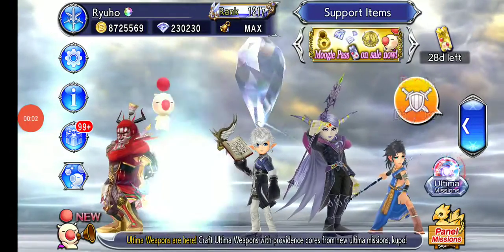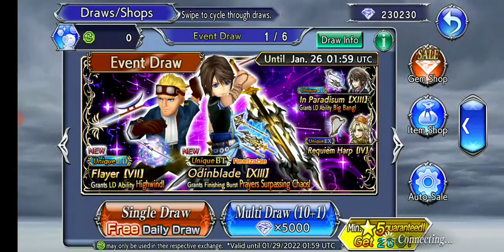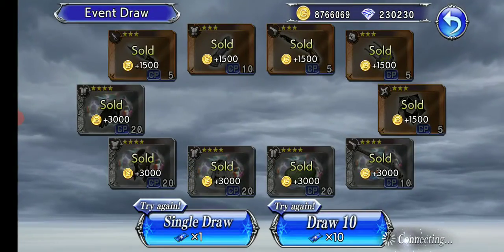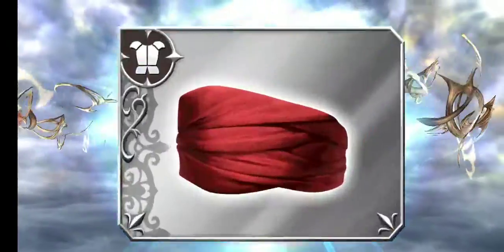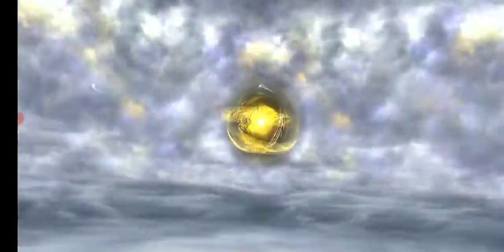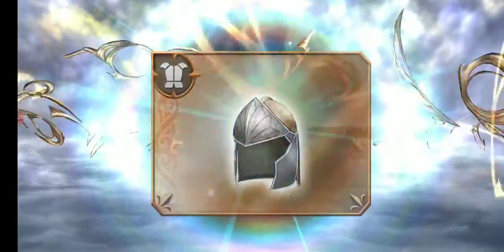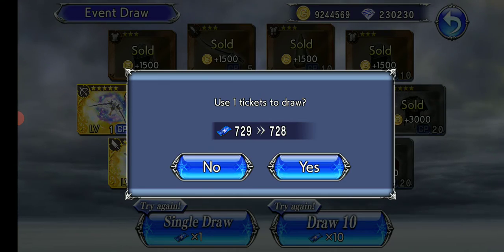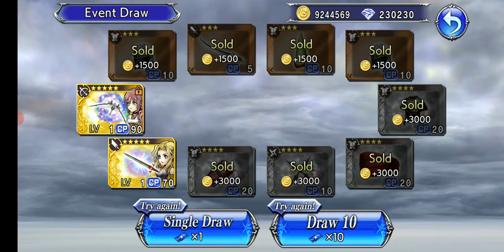DFFOO GL C90 Era Ifrit Divine Banners - Ticketing Luck Explosion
Tickets are the best